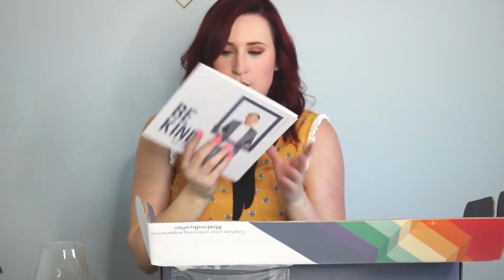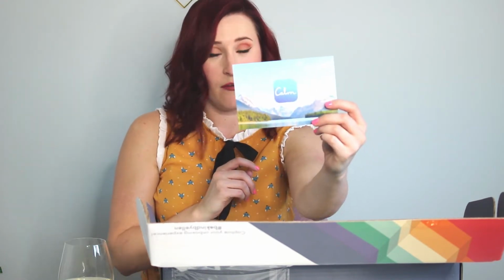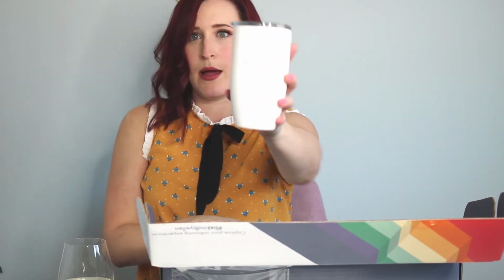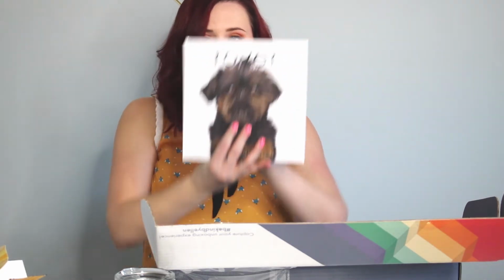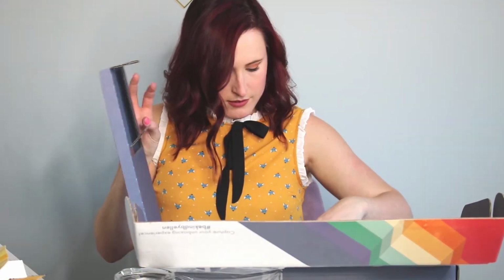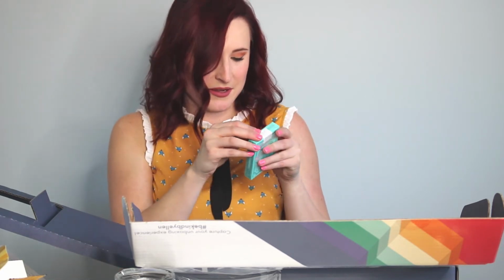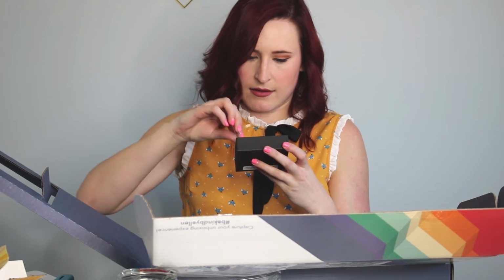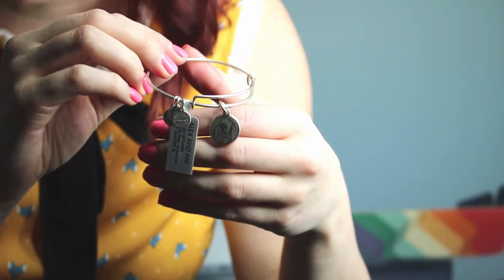BE KIND by Ellen Winter 2019 Unboxing | What's Inside?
After a few years' hiatus, I decided to give subscription boxes another try when I heard that Ellen had started her own! This is my first Be Kind by Ellen box, the winter 2019 edition. So, what's inside? Watch the video above to learn about all the goodies (Purchased for $54.99 USD, MSRP value of $166).

What do you think of this box?

Doing some online shopping? Make sure you use eBates for cash back